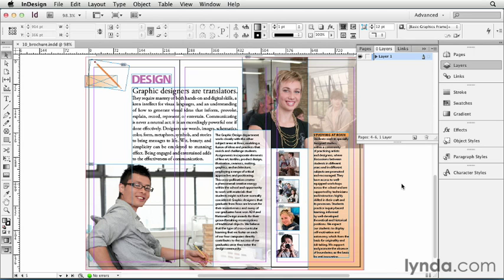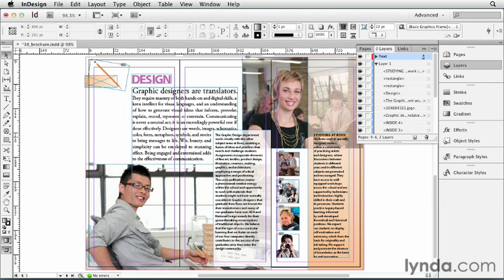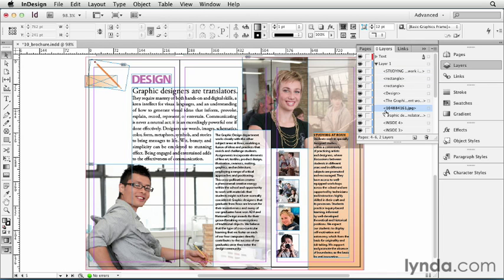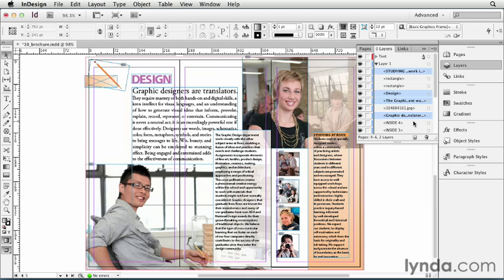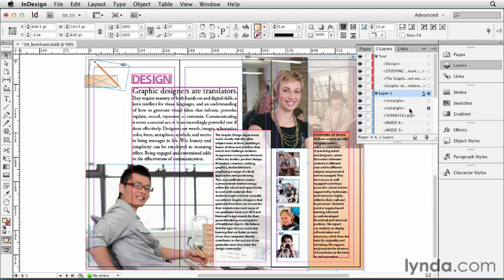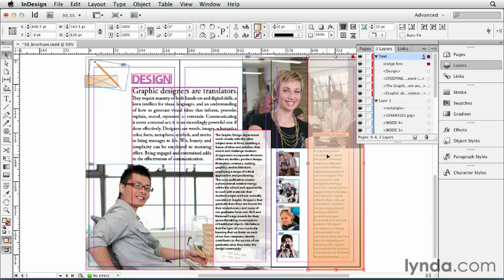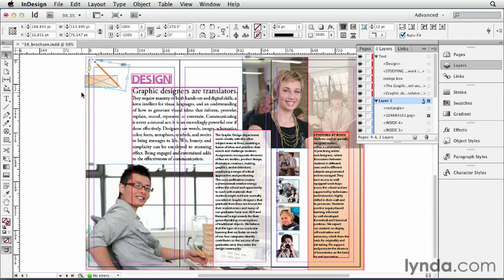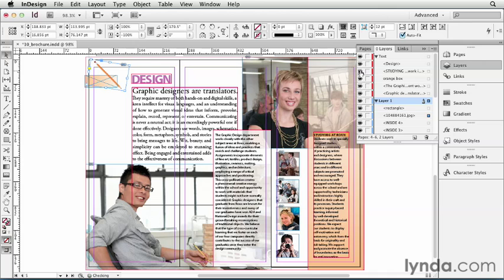96305 10 04 SC11 objectslayers